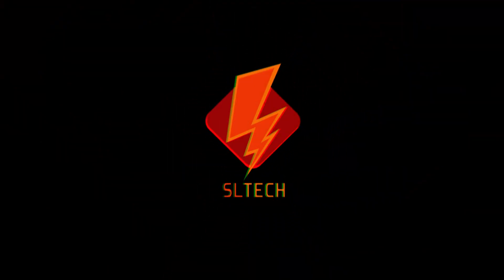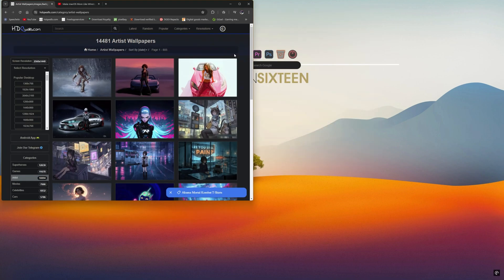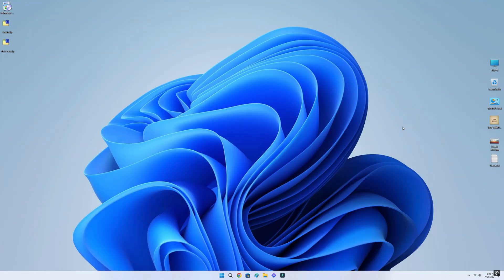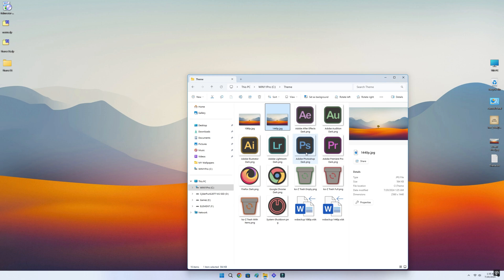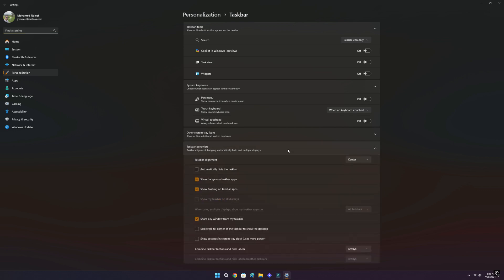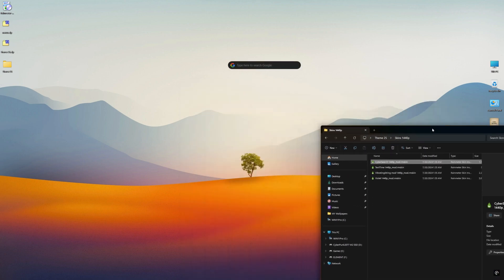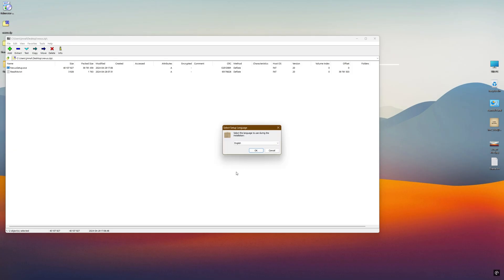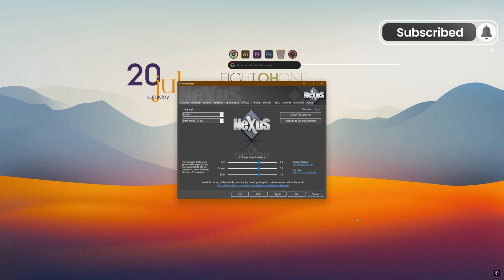How To Customize Your Desktop | Rainmeter & Nexus Dock (2024)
Transform your Windows desktop with Rainmeter & Nexus Dock for the ultimate customization experience. Make your desktop look simple and creative with these tools!

CREDITS
Textime RM - jlynnxx
Violet RM - shorbete
Cybersearch RM - cybergen49
VibratingString RM - sngmng
Ko-z Icons -faceguy1234
Wallpaper - to the owner